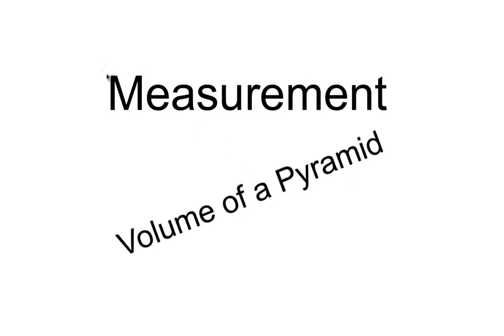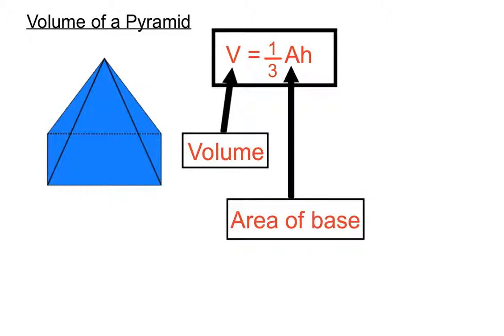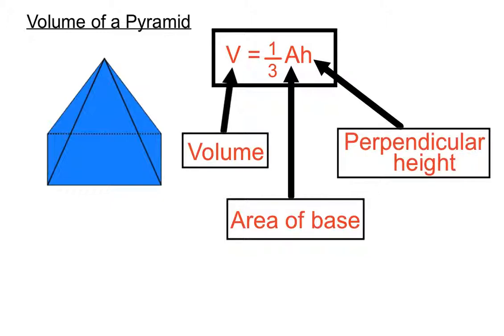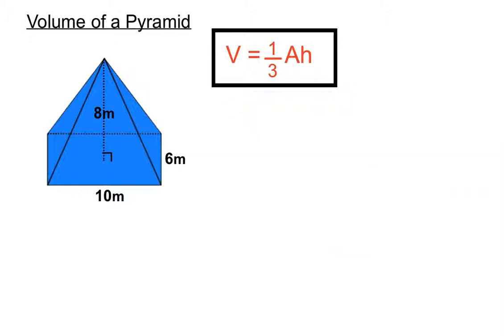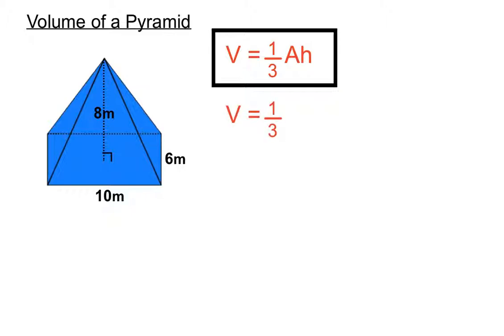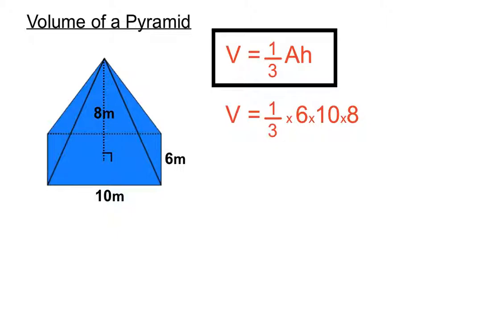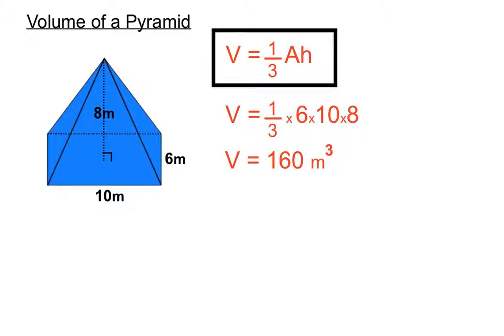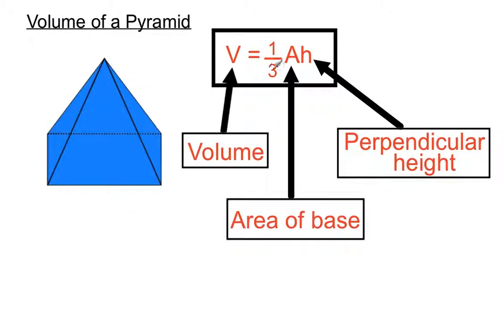Volume of a Pyramid